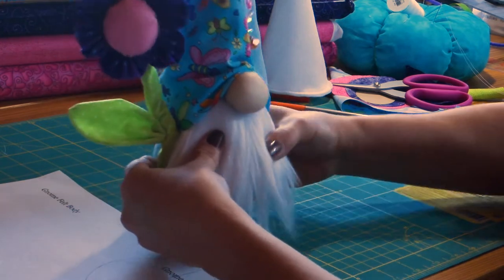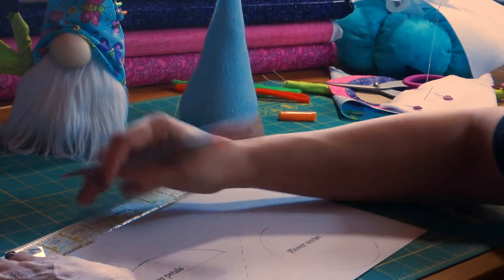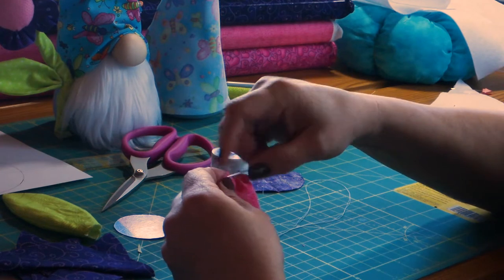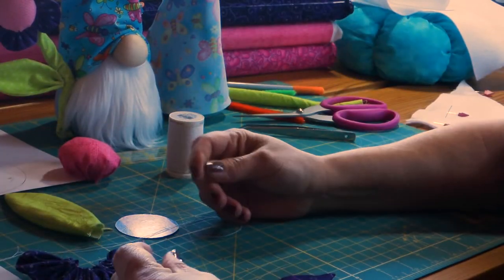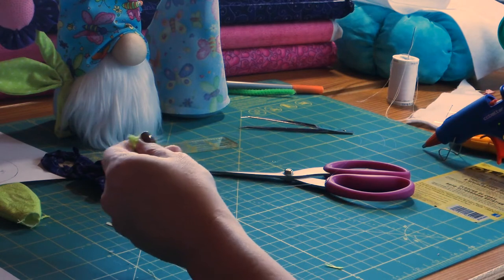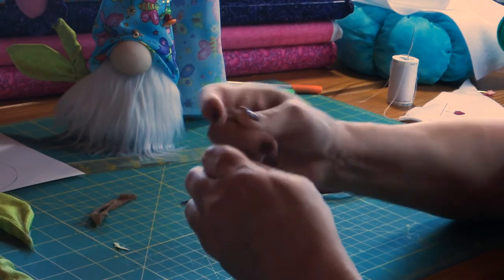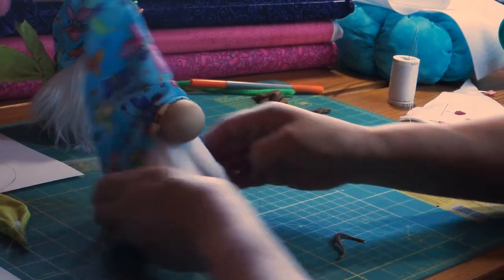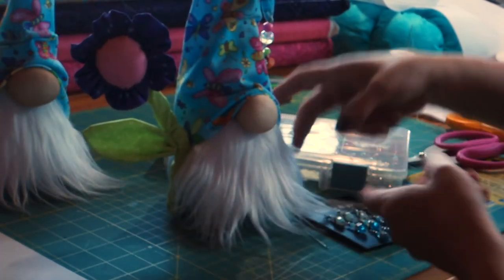Spring Mother's Day Give A Gnome A Home